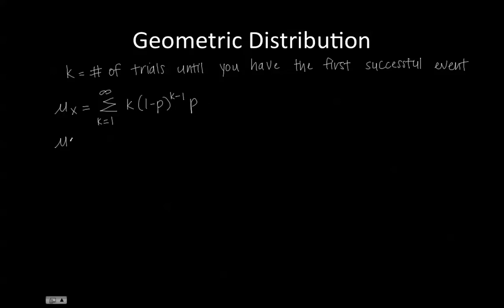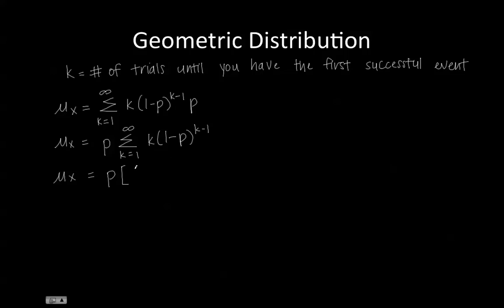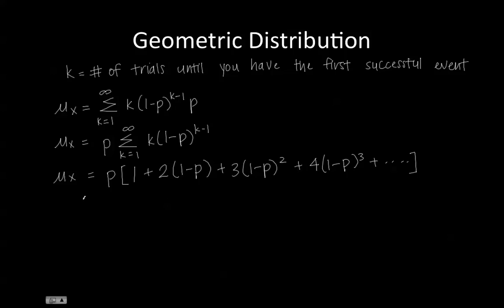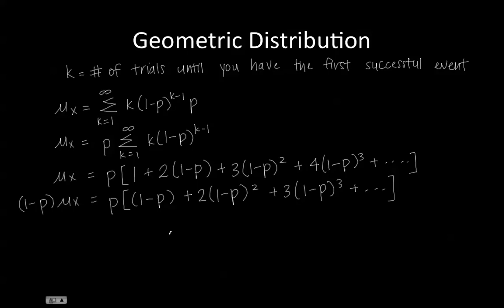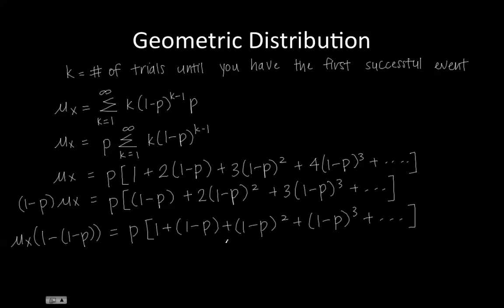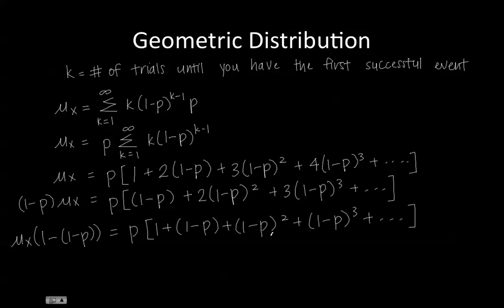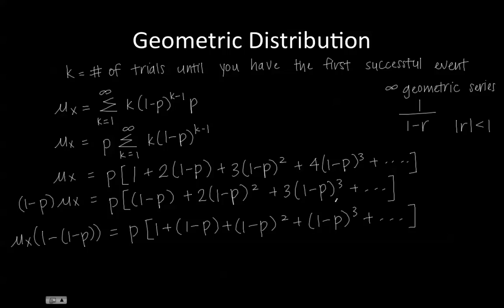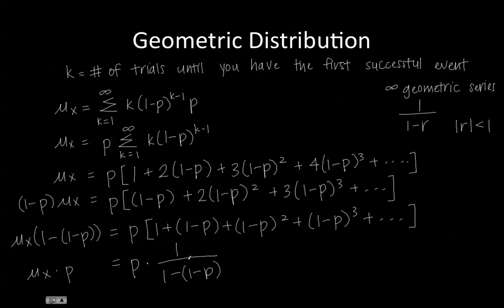Geometric Distribution - Expected Value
Learn how to derive expected value given a geometric setting.